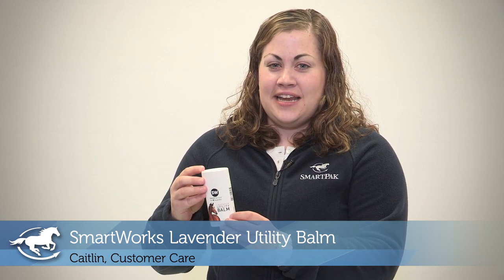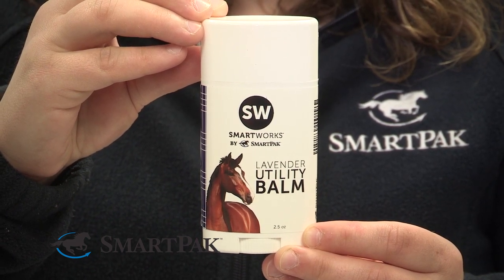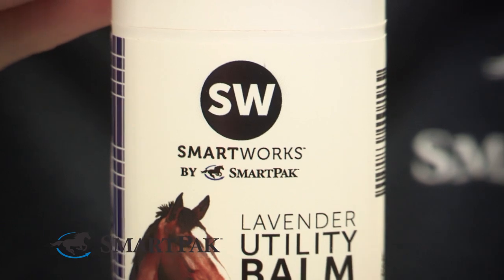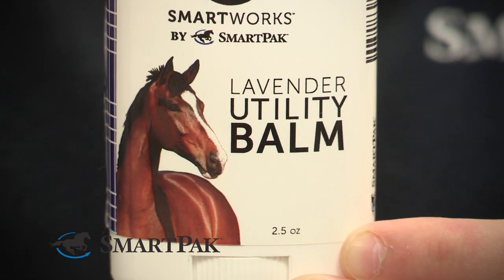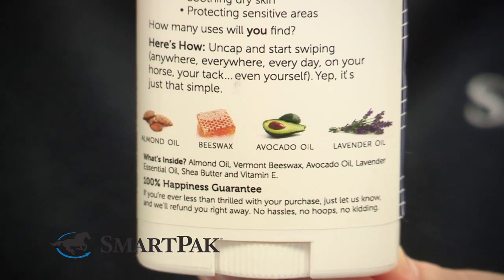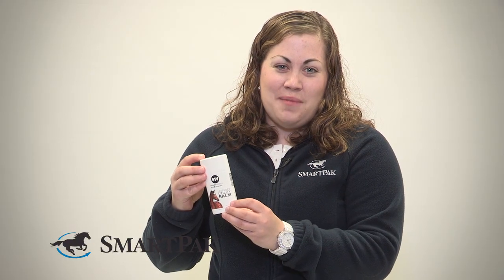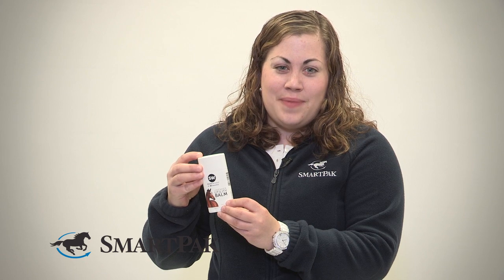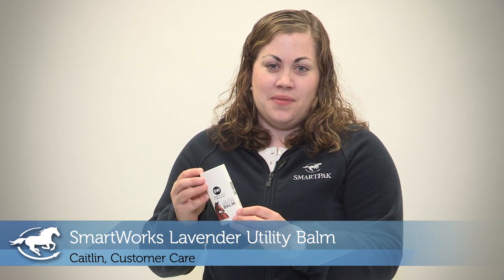SmartWorks Lavender Utility Balm Review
Caitlin from SmartPak talks about why she thinks the SmartWorks Lavender Utility Balm is so smart.